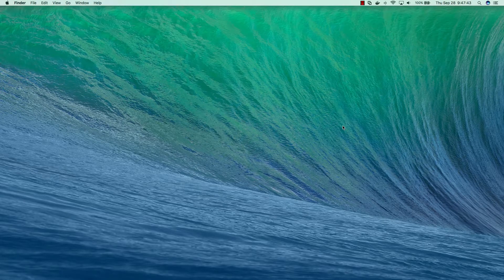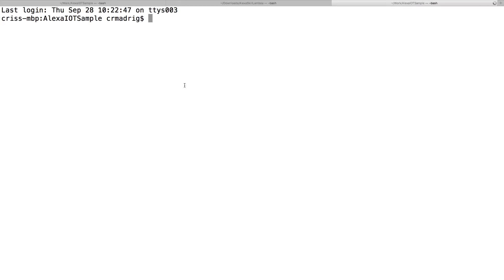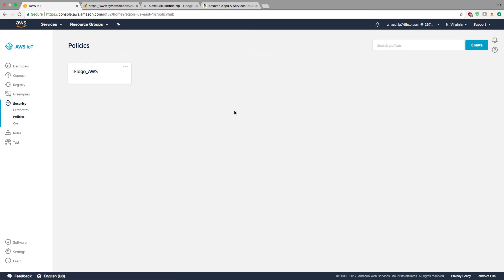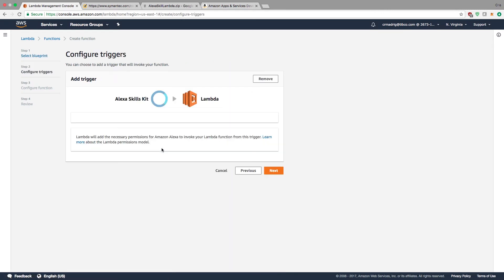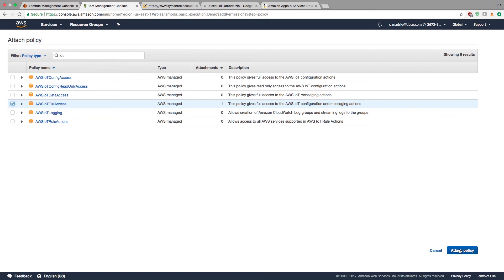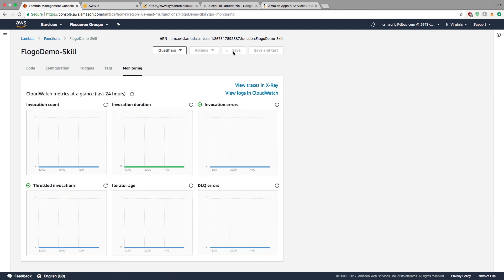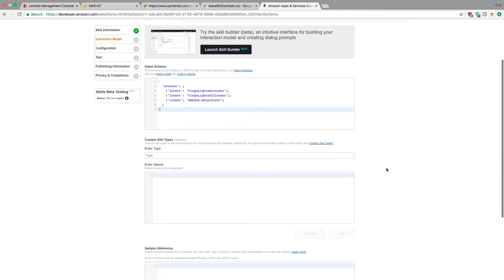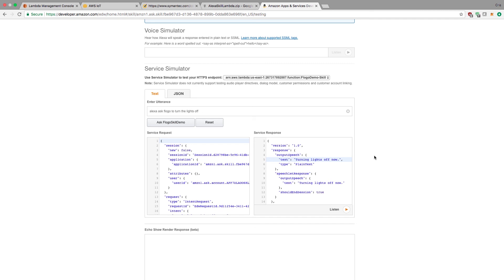Integrating AWS Services with Flogo & Raspberry Pi - Part I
In this two part video series we will show you how you can use Project Flogo with AWS services (like Amazon Alexa) to control IoT devices. It will demonstrate how Project Flogo can simplify the work of receiving IoT messages and controlling IoT devices with it's graphical design time.

1 of 2: This video covers all the pre-requisites you will need to set to have an AWS environment (skills, policies and identities) ready to be able to invoke a Flogo application.